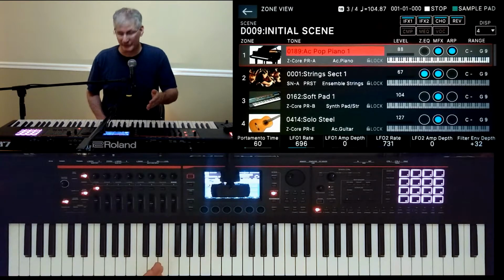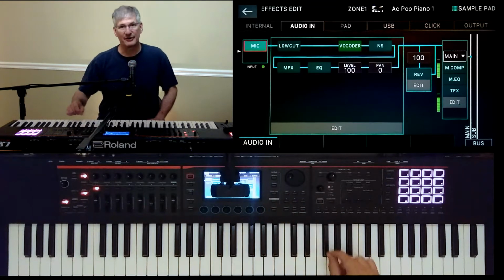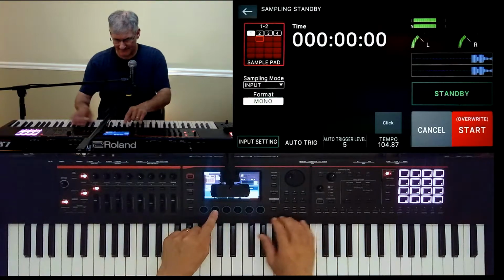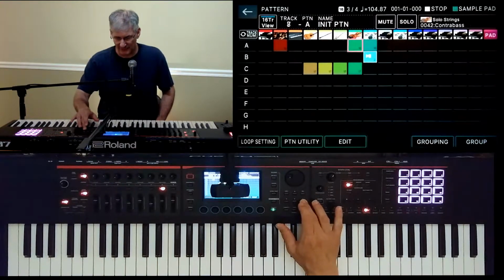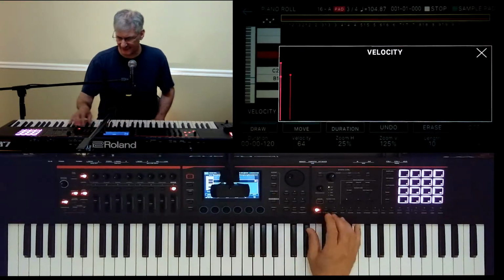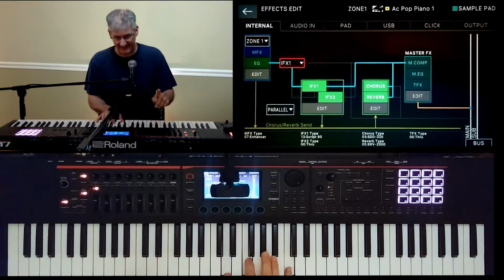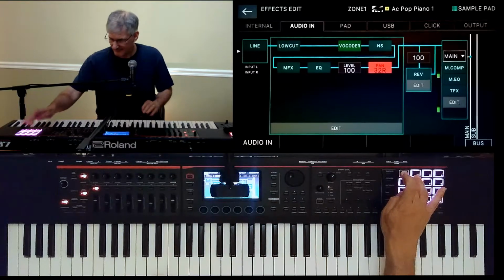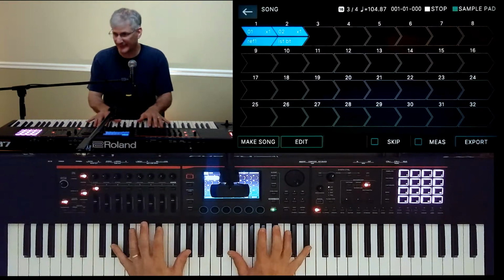Roland Fantom 0 - Vocal Harmonies and Effects - Intermediate Tutorial 6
Hi - here's a new tutorial on adding vocal harmonies and pad effects using the Roland Fantom 0/06/07/08 keyboard series.

In this tutorial I sing three harmonies and add them to the refrain we added in Tutorial 5. I also look at different the three different effects you can add to each bus as well as samples and live vocals.

I'm still using All Glory Is Yours by Bob Moore. You can preview the sheet music for free, and hear a more traditional recording from the publisher

Next time we'll look at a new song with a faster tempo!

Paul